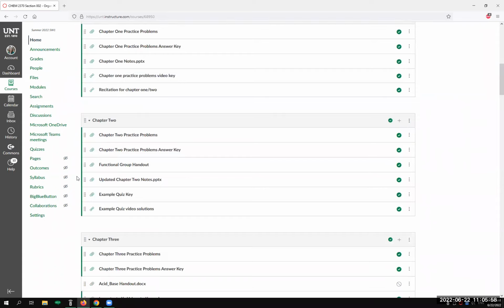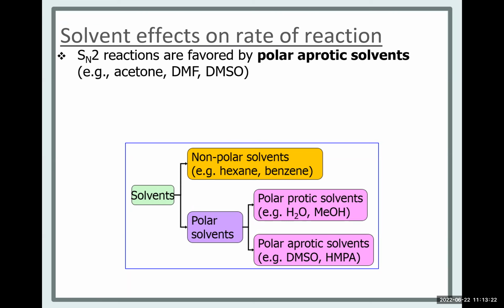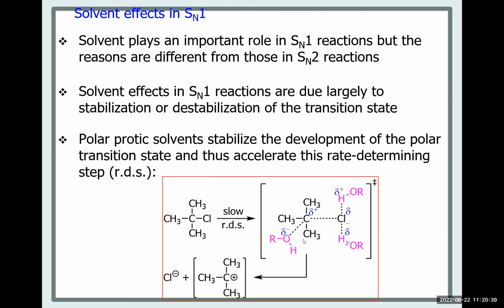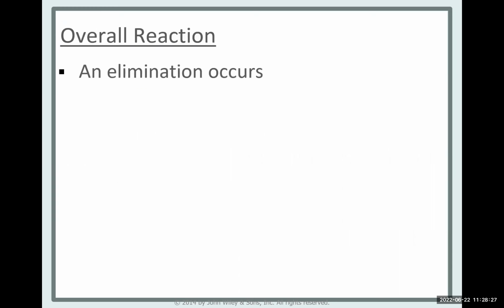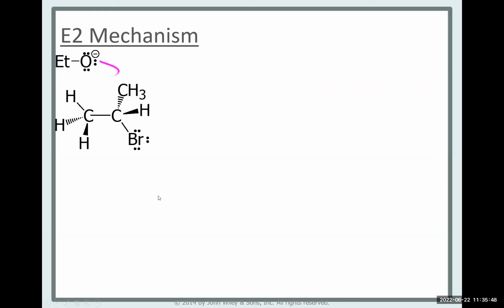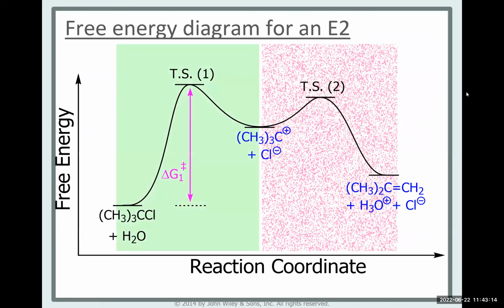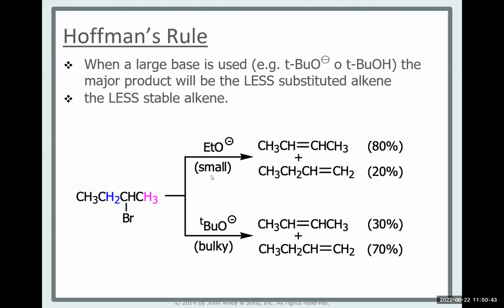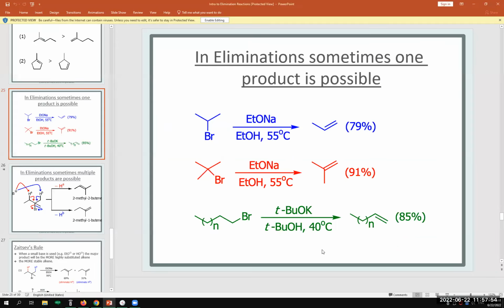E1, E2, Elimination reactions SERIES: Classroom lectures Part Eleven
This is class Eleven, detailing elimination reactions. I have several short-form videos about this on my Tiktok - be sure to check that out

Here are 6 habits/mindsets that I think really help in preparing for ochem:

Something else I’ve noticed that my students struggle with is actually not their foundational understanding, but how they actually STUDY for the course. So, here are some bits of advice that I also have for how to actually doing the studying:
Here’s how I recommend students organize their notes: